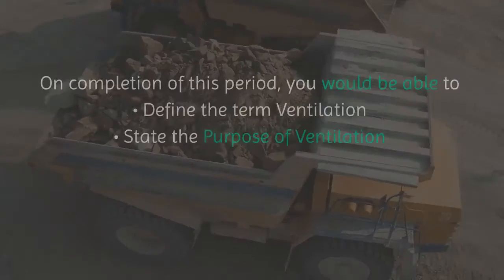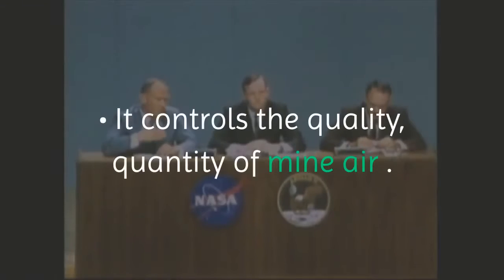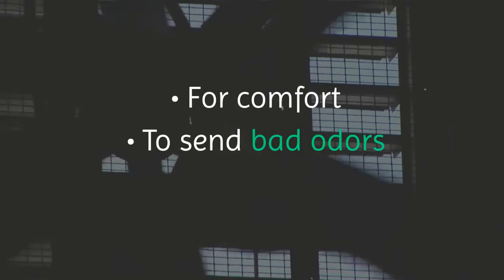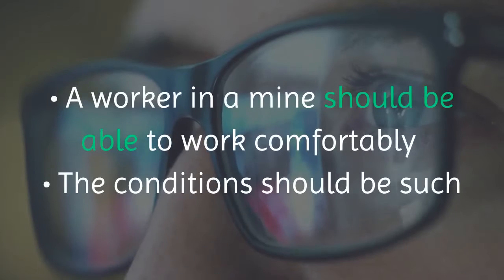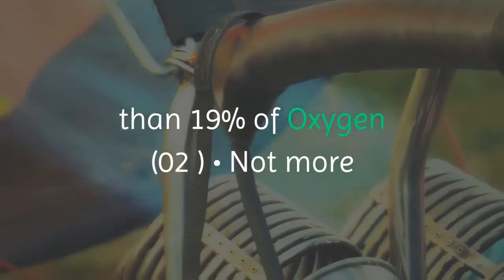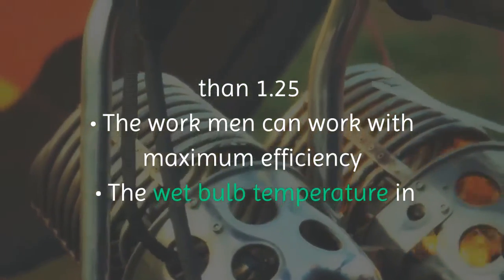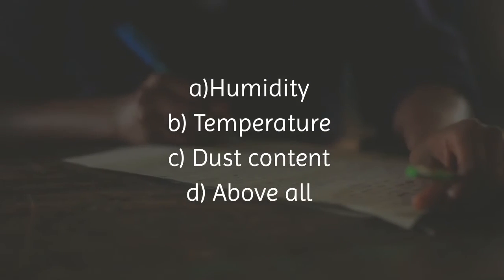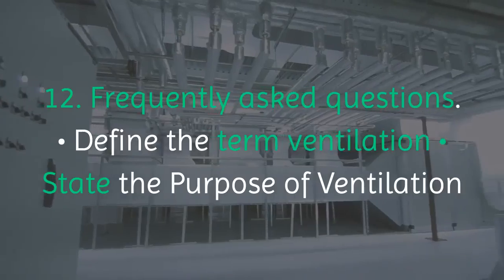mng501 mine environmental engineering 1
mng501 mine environmental engineering